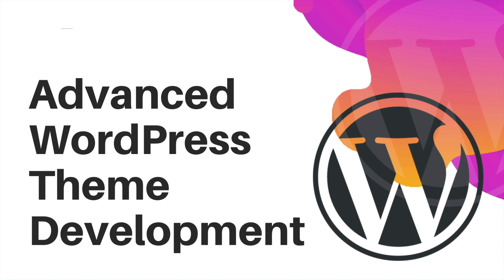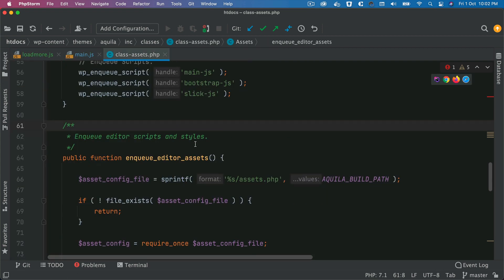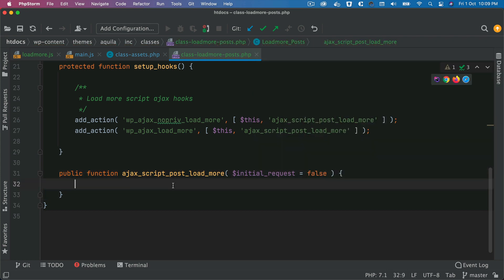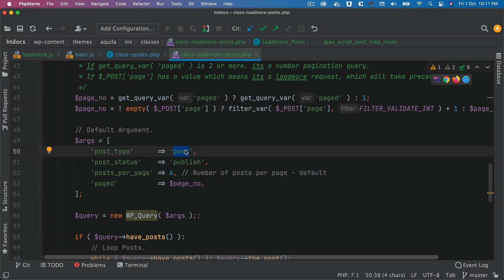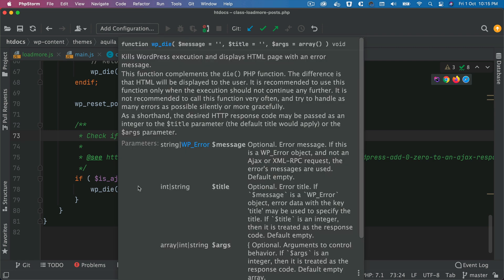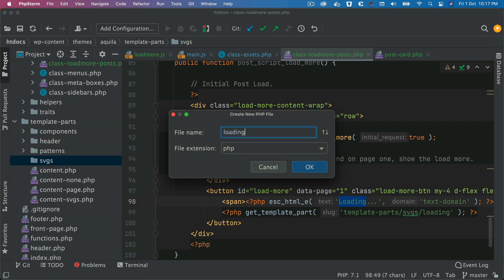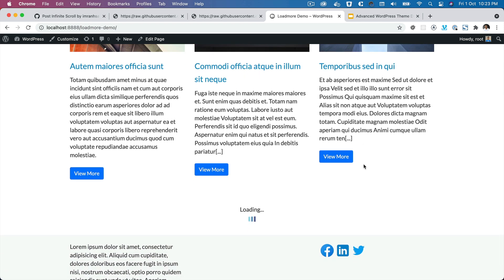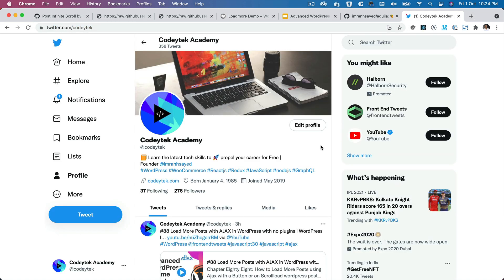#89 Simple infinite scroll for WordPress sites without plugin | WordPress loadmore posts AJAX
Chapter Eighty Nine: How to Add Infinite scroll wordpress without plugin Code Example

infinite scroll single post wordpress, wordpress infinite scroll custom post types, infinite scroll wordpress theme, codeytek, infinite scroll wordpress custom,
scrolling posts wordpress plugin, wordpress ajax pagination without plugin, best infinite scroll plugin wordpress, Imran Sayed - Codeytek Academy

Load More Posts Ajax Button in WordPress

Social Links